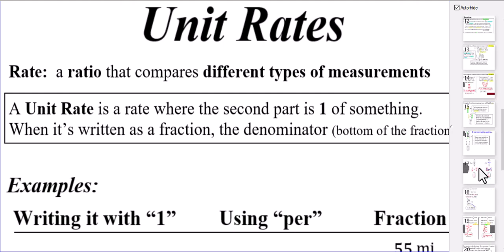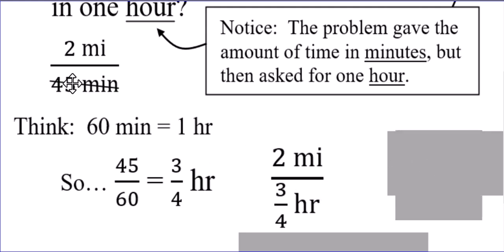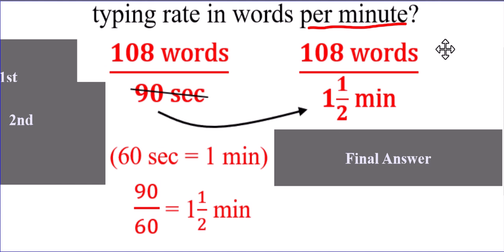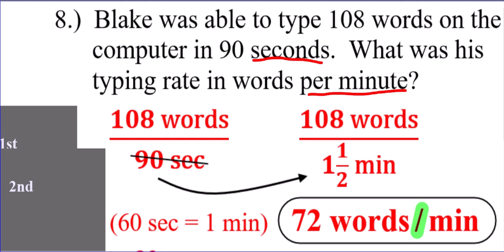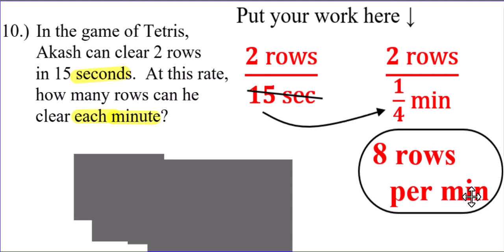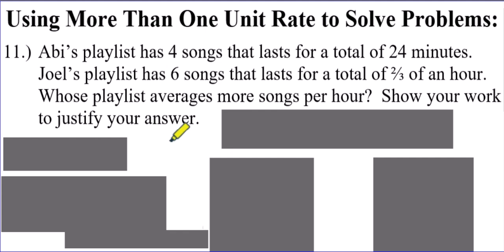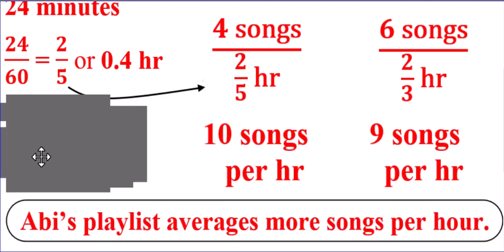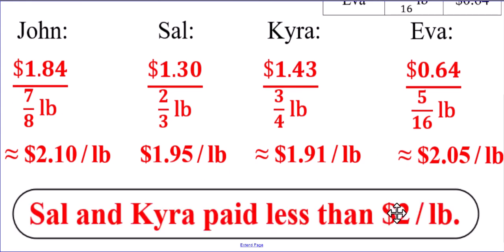Unit Rates PART 3 - When Conversions are Needed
Mr. Underkoffler goes through PART 3 of the guided-notes on Unit Rates, including problems where a conversion is needed.